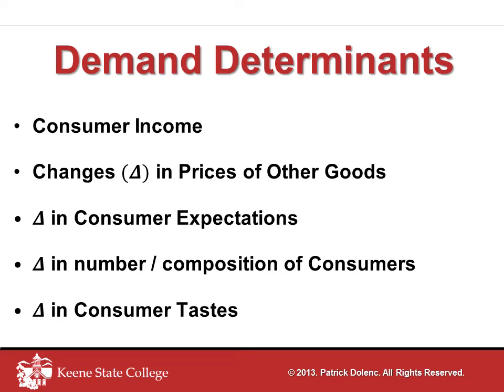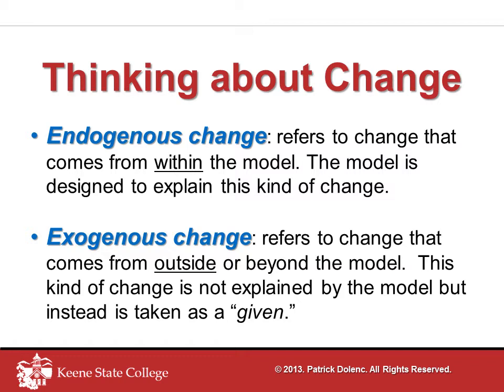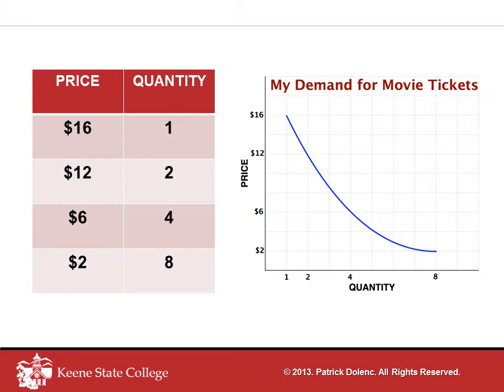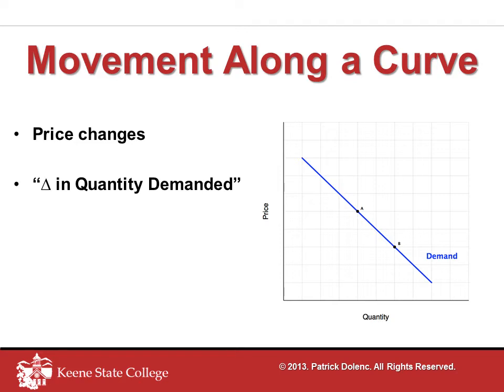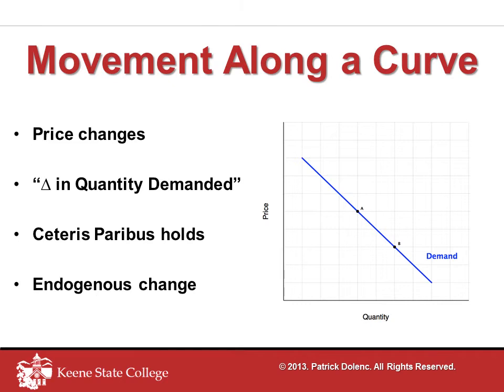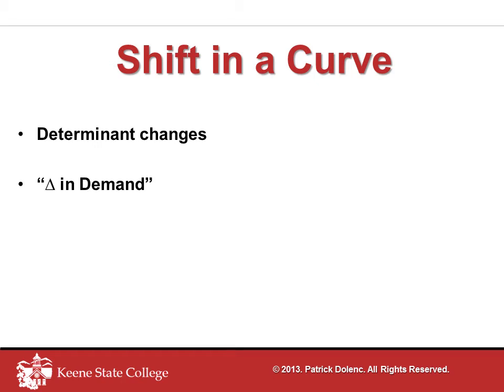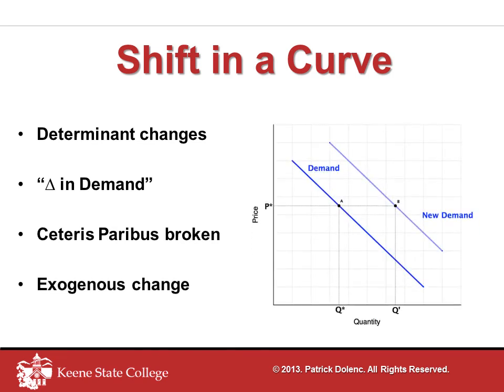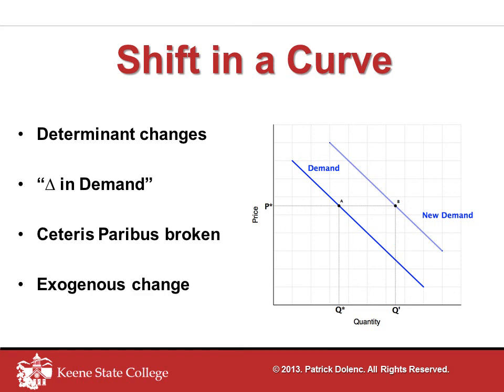Modeling Market Activity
ISECON 104 Introductory Macroeconomics.  Movement vs Shift.